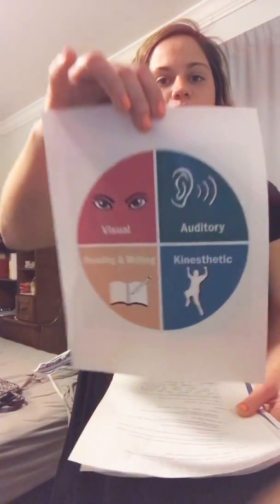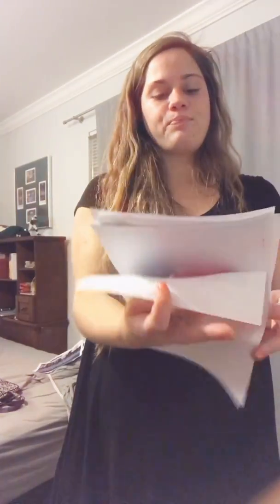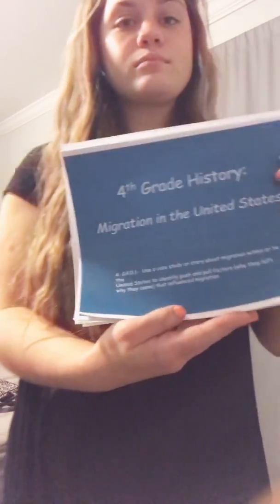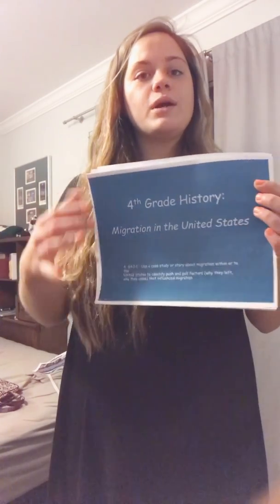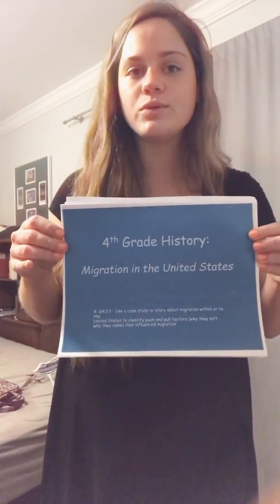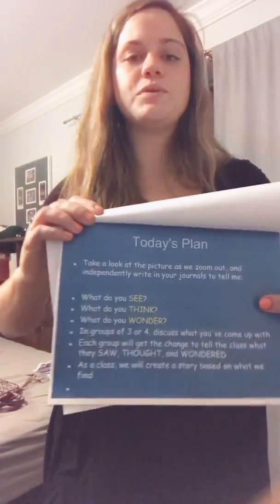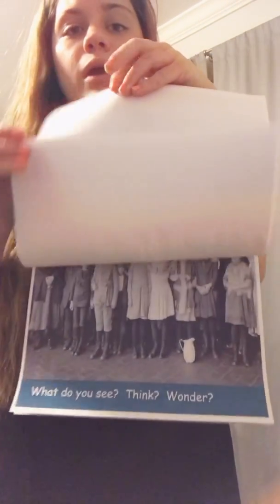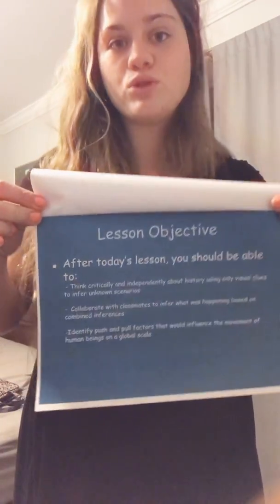How To Teach A Lesson Plan